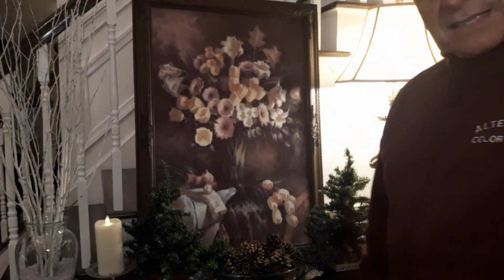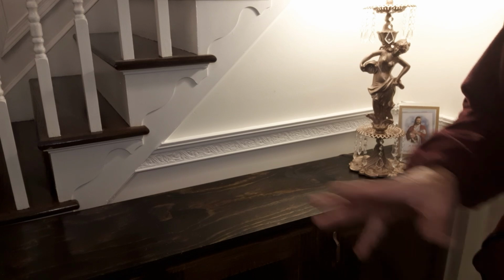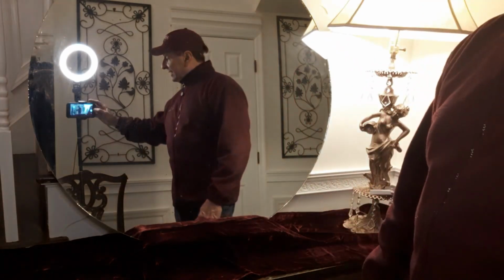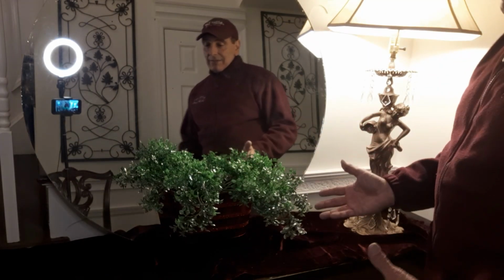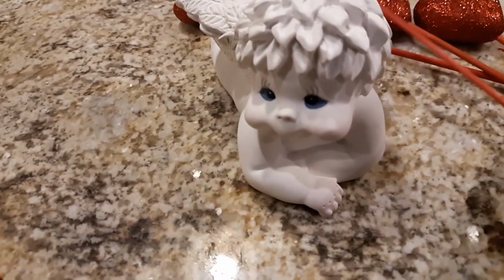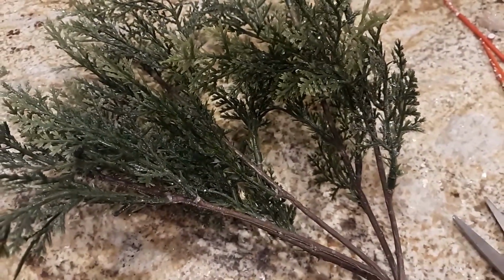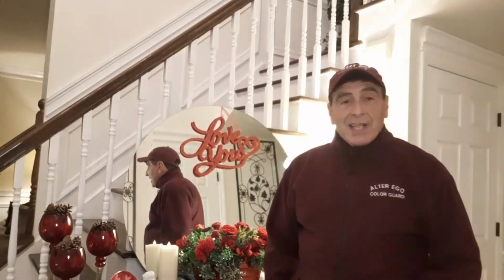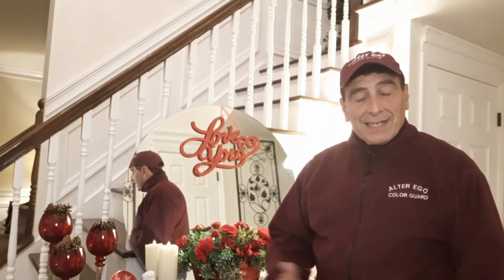Valentines 2020 Foyer Table Simple & Quick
I demonstrate a quick foyer table decor for Valentines Day using items I had and based on cupid using cherubs.
Free YouTube music "Arms of Heaven" by Aakash Gandhi